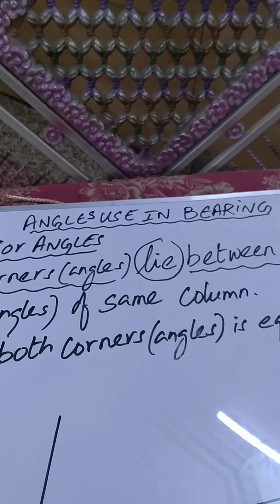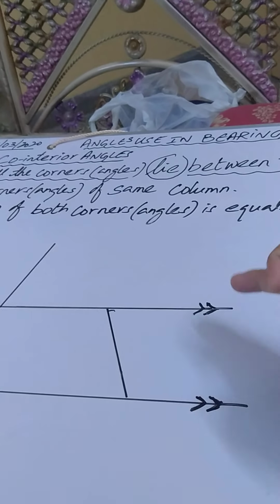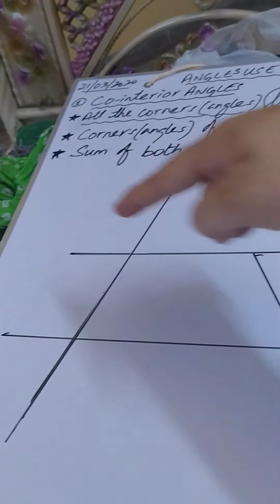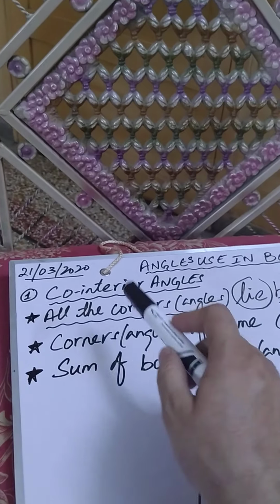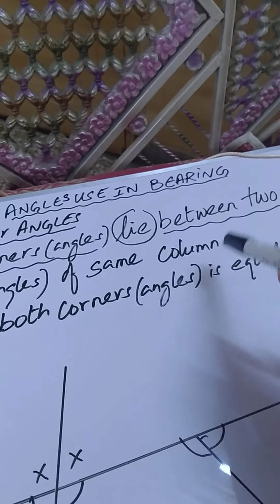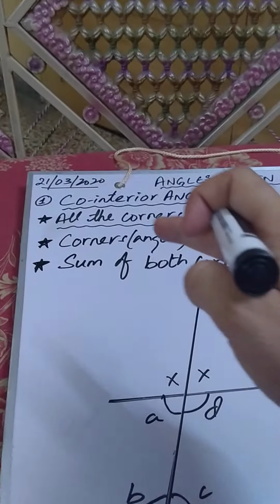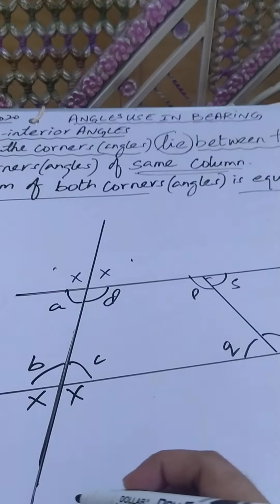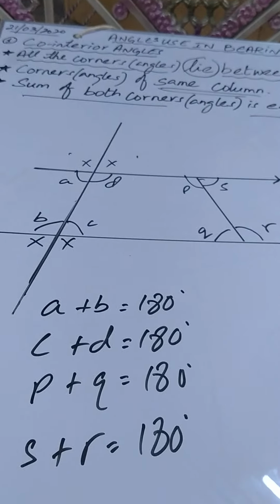ANGLES USED IN BEARINGS VIDEO 1